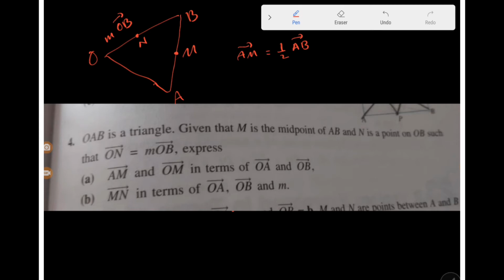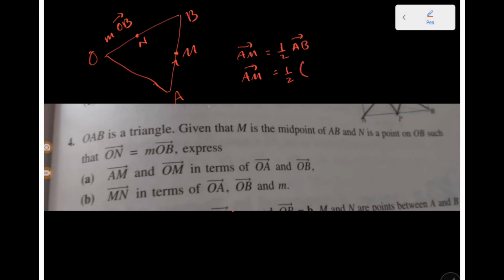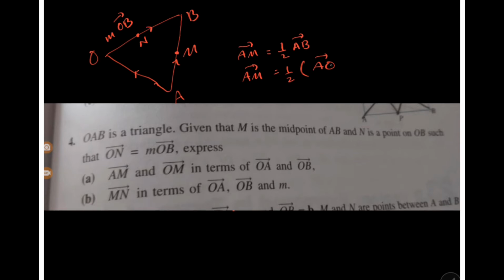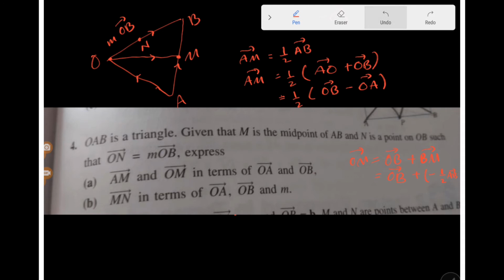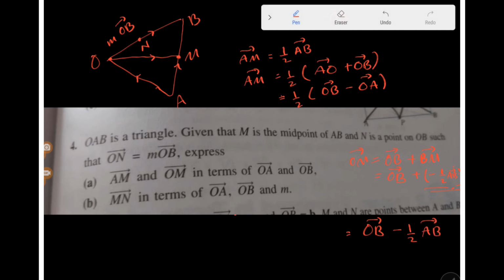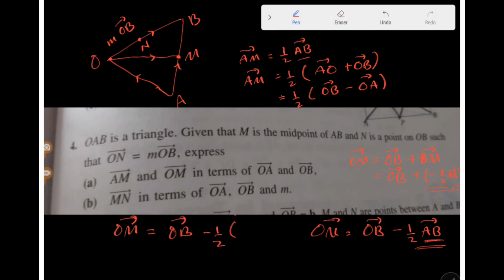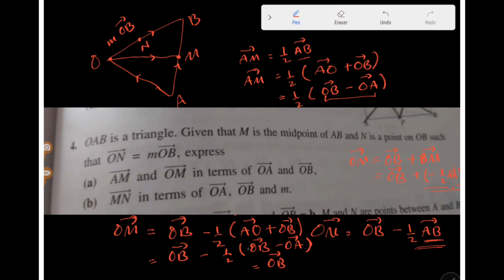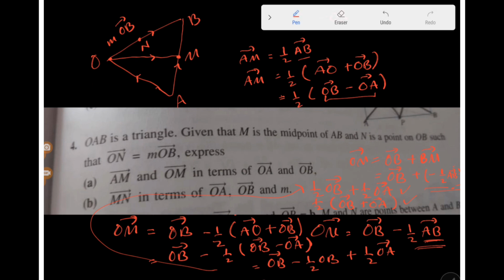Vector IGCSE Secondary 4 - JC 1 Additional Mathematics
One of our students was asking us about this basic question so, we think it's also cool to share with you some ideas as well.

In this video, we try to answer a question about vector. You can grab it here for free.
Follow us also on Instagram @rumahbelajar_ahundred, on our FB page: Rumah Belajar Ahundred.com. And that's it for the moment, hope it helps.